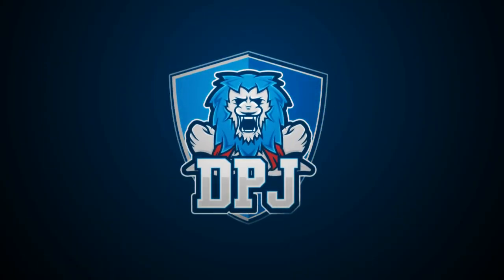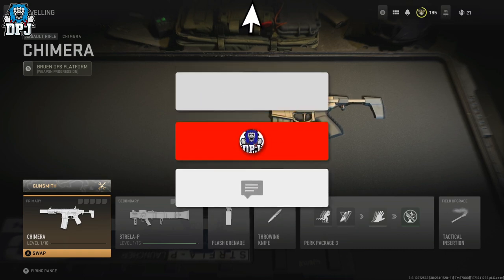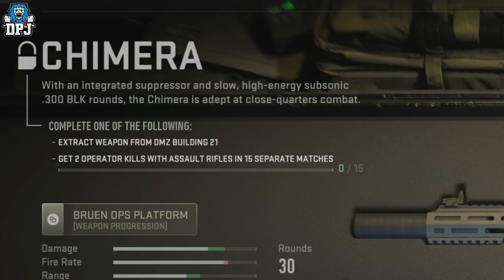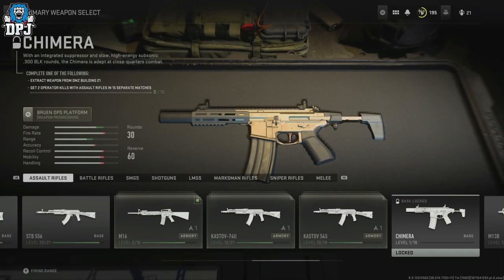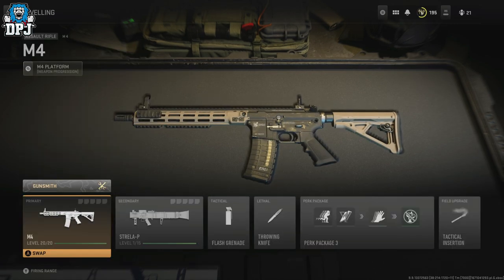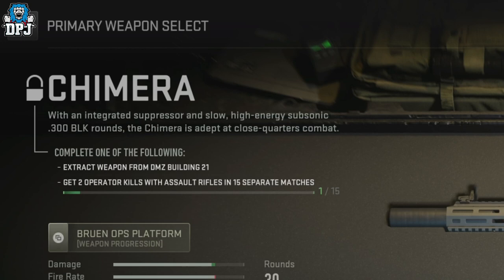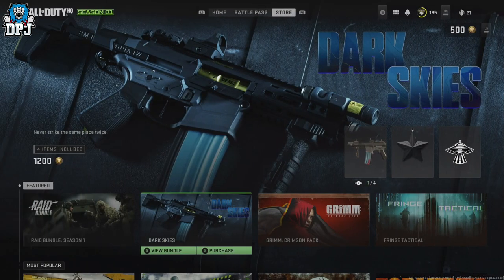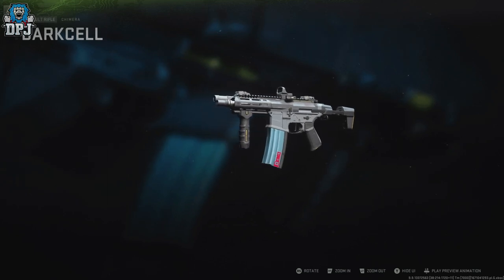COD MW2 - How To Unlock CHIMERA Fast & EasyTRICK - NEW HONEY BADGER Assault Rifle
How to get the Chimera in Call of duty Modern warfare 2. Where is building 21 in DMZ? Well, today I will tell you where it isnt atm :)

COD MW2 - How To Get CHIMERA Fast & Easy - NEW HONEY BADGER Assault Rifle